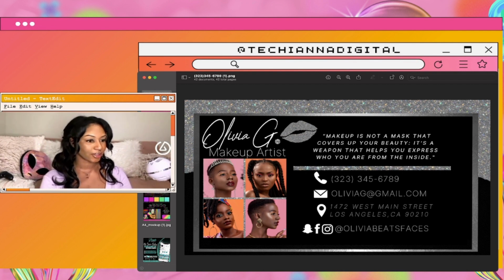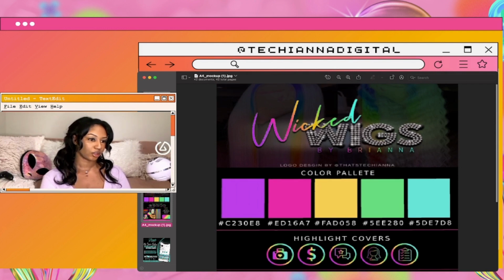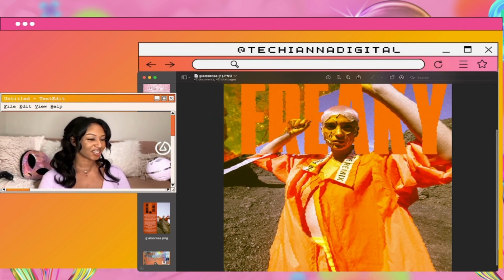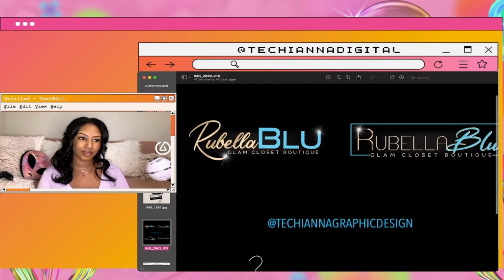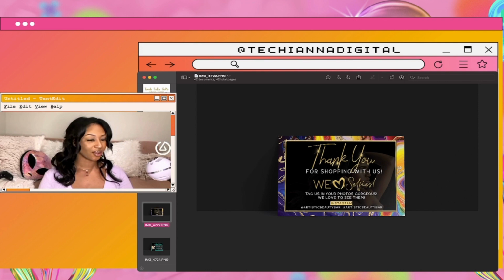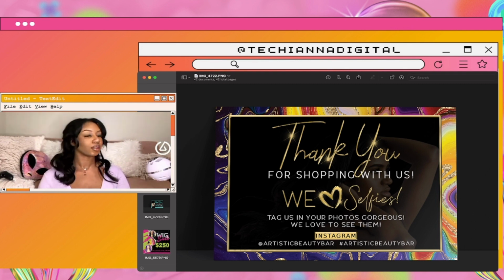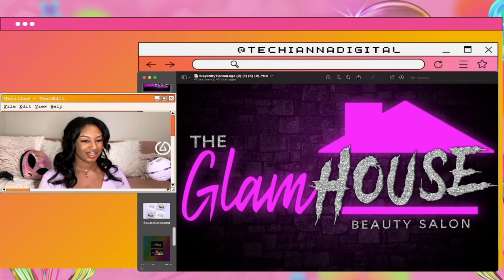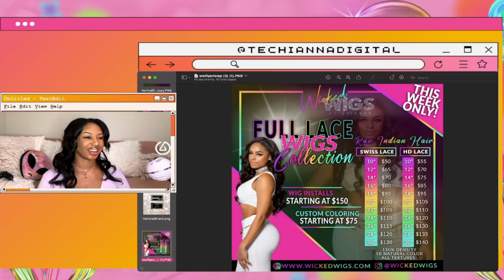JUDGE MY OLD GRAPHIC DESIGN PORTFOLIO WITH ME | TECHIANNA DIGITAL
◂BUSINESS IG  @TechiannaDigital
◂BUSINESS IG@FarOutFetch
◂PERSONAL IG @OluminaLaLuna

♡ABOUT ME♡
Age: 28
Location: Houston
Zodiac: Sag Sun - Libra Moon - Leo Rising
Profession: Graphic Designer ,& Wedding Planner

Sony A500
iPhone 11

♡INTRO SONG♡
Pinkpantheress Type Beat - Pretty